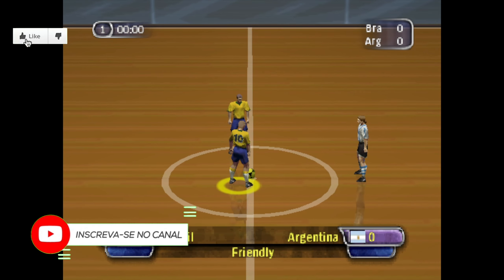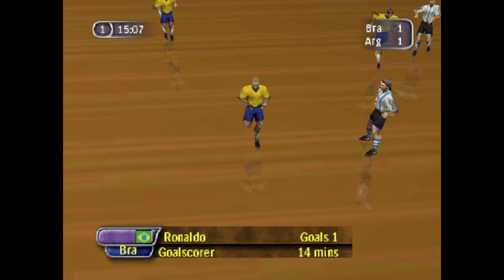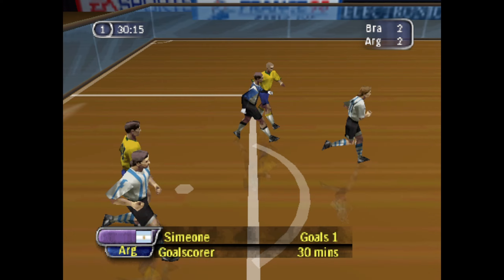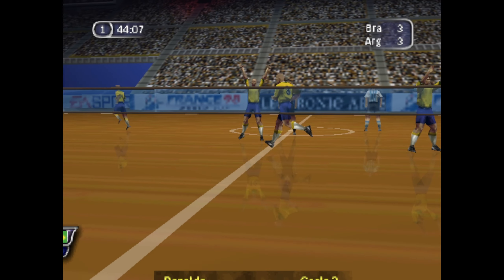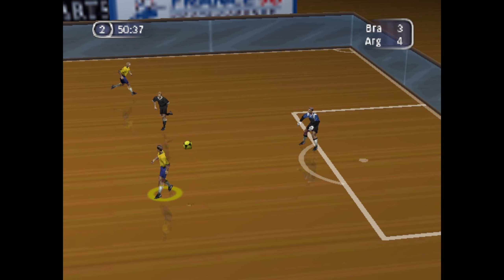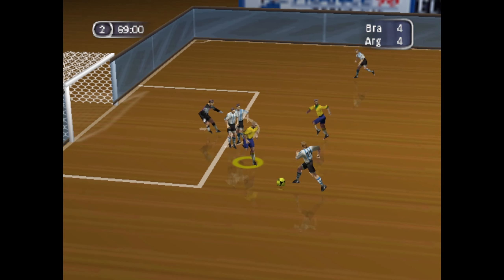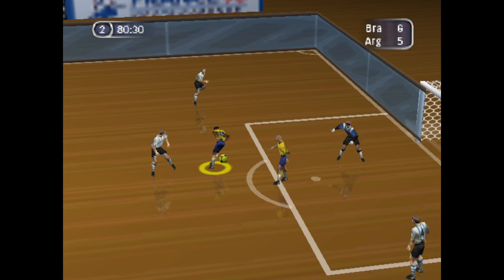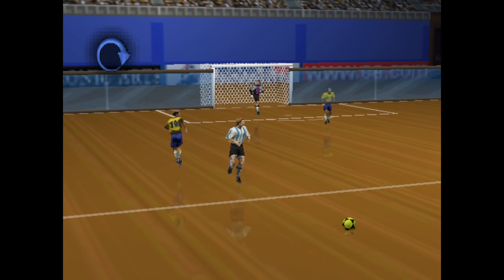Brasil x Argentina MELHORES MOMENTOS 06/10/2024 | FINAL | MUNDIAL DE FUTSAL 2024 (Fifa 98)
GAMEPLAY de Futebol, Corrida e Luta.
Descubra o melhor dos jogos de futebol, corrida e luta com o jullMS!
Aqui você encontra gameplays dos principais lançamentos de 10, 15, 20 anos atrás,
além de lives e unboxings de jogos e consoles clássicos.

► FIFA: Road to World Cup 98

FIFA: Road to World Cup 98, ou simplesmente FIFA 98, é um jogo eletrônico de futebol, sendo o quinto jogo da franquia FIFA Soccer. Ele foi inspirado na Copa do Mundo de 1998 e foi lançado para as plataformas Nintendo 64, PlayStation 1, Sega Saturn, Windows, Super Nintendo, Game Boy e Mega Drive

Assistir Brasil x Argentina Ao Vivo Brasileirão 2024

Jogo Brasil x Argentina ao vivo, às 12h Rodada Campeonato Brasileiro 2024

Assista Brasil x Argentina ao vivo hoje (06/10), às 12h, Rodada Brasileirão 2024

Brasil x Argentina Rodada Brasileirão, transmissão Tv Globo, Sportv, Cazétv e Fifa+.

Esse vídeo "Assistir Brasil x Argentina Ao Vivo" é um oferecimento do Canal Tony Rocha.

👇 Assuntos (tópicos) e palavras relacionadas a este vídeo 👇

onde assistir Brasil x Argentina ao vivo com imagem
assistir jogo do Brasil x Argentina hoje
onde assistir Brasil x Argentina ao vivo agora
Brasil x Argentina ao vivo
Brasil x Argentina ao vivo com imagem
Brasil x Argentina ao vivo com imagens
Brasil x Argentina hoje ao vivo
jogo Brasil x Argentina hoje
jogo do Brasil x Argentina hoje
jogo do Brasil x Argentina ao vivo
jogo do Brasil ao vivo
jogo do Argentina ao vivo
jogo Brasil x Argentina ao vivo
Brasil x Argentina onde assistir
Brasil x Argentina
Argentina x Brasil
Brasil e Argentina
Argentina e Brasil
Brasil e Argentina ao vivo
Brasil e Argentina ao vivo com imagem
Brasil e Argentina ao vivo com imagens
Argentina Rodada Brasileirão
Brasil Rodada Brasileirão 2024ao vivo
Rodada Brasileirão 2024Globo ao vivo
Globo Rodada Brasileirão
Globo Brasil x Argentina
onde assistir Brasil x Argentina
Globo Brasil ao vivo
ao vivo Brasil x Argentina
Brasil Técnico
Técnico Brasil
Brasil ao vivo
Argentina ao vivo
Brasil ao vivo no youtube
Brasil vs Argentina
Brasil x Argentina melhores momentos
Argentina
Técnico Brasil
Brasil Técnico
Estádio Brasil
Globo Argentina ao vivo
Pré-jogo Brasil x Argentina
assistir o jogo do Brasil x Argentina ao vivo
Escalação Argentina contra Brasil
Jogo do Brasil hoje
Jogo do Argentina hoje
jogo Brasil vivo
Globo Brasil ao vivo Argentina
Desfalques do Brasil contra a Argentina
Escalação Brasil contra Argentina
Brasil e Argentina
Brasil x Argentina
Argentina e Brasil
Brasil e Argentina
Globo Brasil
Jogo do Brasil no YouTube
jogo Brasil youtube
Brasil x Argentina ao vivo agora
Brasil
Argentina x Brasil ao vivo agora
Técnico Argentina
Notícias do Brasil
ultimas noticias do Brasil seleção
Globo Brasil
Globo Argentina
Desfalques do Brasil
Argentina TV
tabela Argentina
Argentina Globo
Brasil Globo
Globo Argentina
Globo Brasil
Brasil ao vivo
Argentina ao vivo
Globo Brasil x Argentina ao vivo
Brasil
Brasil x Argentina ao vivo Globo
ao vivo Brasil x Argentina ao vivo
Argentina ao vivo
Brasil vs Argentina
jogo do Brasil
Brasil x Argentina
Brasil x
jogo do Argentina hj
Brasil Argentina
Globo ao vivo
jogo ao vivo
Brasil x Argentina 2024
Brasil x Argentina hoje
Brasil x Argentina online
Brasil x Argentina 06/10/2024
Brasil Argentina
Brasil x Argentina Rodada Brasileirão
Jogo do Brasil x Argentina
Jogo Brasil x Argentina
Jogo Brasil
Jogo Argentina
Brasil x Argentina Palpites
Brasil x Argentina Globo
assistir Globo ao vivo
Globo ao vivo